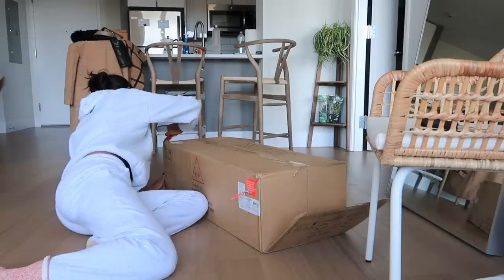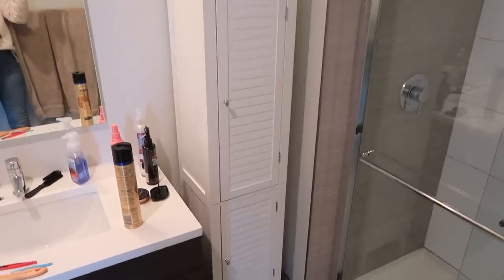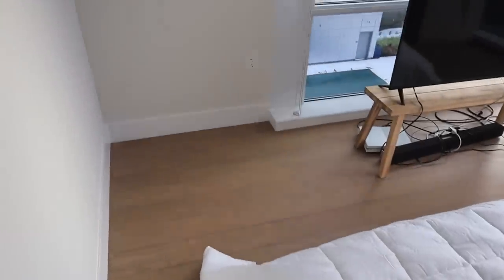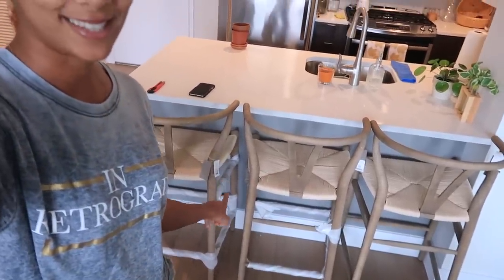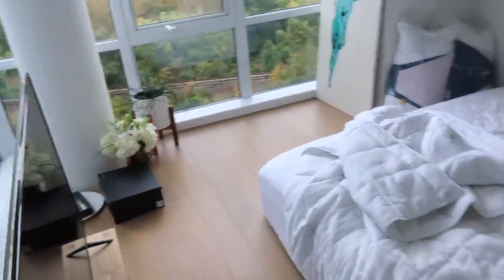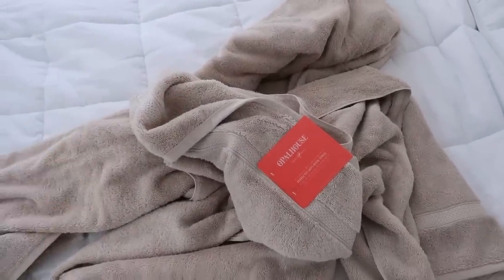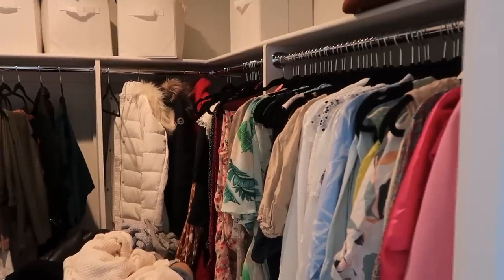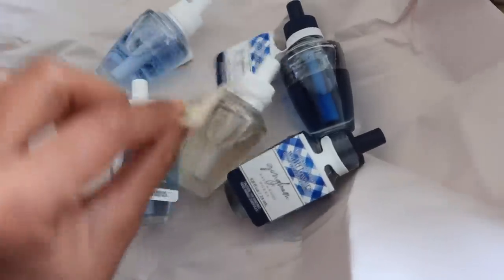WEEKLY VLOG: More Organizing, Things I’ve gotten for the Apartment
Hi loves, welcome back to another weekly vlog... today I'm sharing some of the new stuff I've gotten for the new apartment, building furniture, organizing and more. Also, sharing my PeachBox collab, linked below. I really hope you guys like it and are able to get it, if you please tag me I'd love to see!

ITEMS MENTIONED:
Bathroom Cabinet
Dawn Spray
O-cedar Mop
Infuse Glass Cleaner
Wishbone Counter Stools
IKEA frame
Christmas Tree
Bathroom Towel Organizer
Target Towel
Target Sherpa Chair (only in stores)
RainX Spray for Shower
Bathroom Corner Storage
Soap Holder
Diffuser Snuggly Weather
Target Wooden Vase (only in stores)
Pampas Grass
Echo Dot Alexa
Alexa Smart Lights
Target Nude Flats
Target Black Flats
Target Cozy Leggings
Dryer Balls
Bath & Body Works
- wall plugs
- crisp morning soap
- sweater weather soap
- Violet & Freesia soap
- frozen lake
- cozy cashmere

Love,
       Nathalie :)